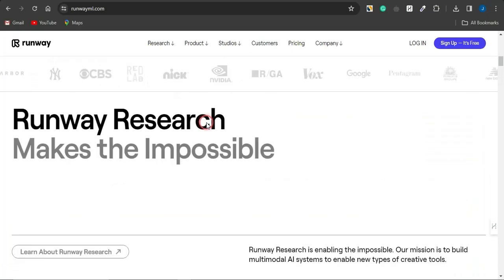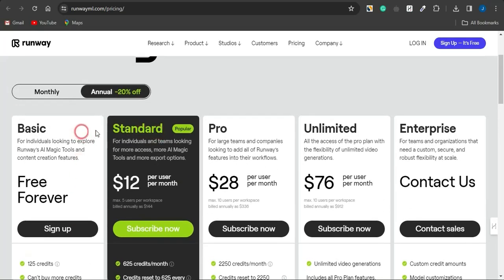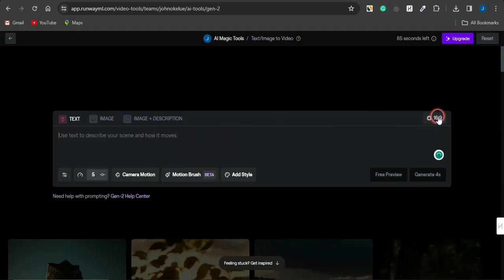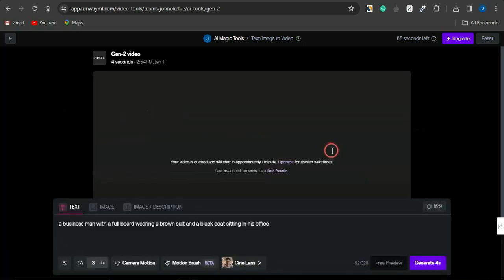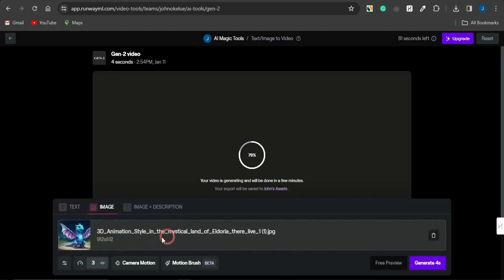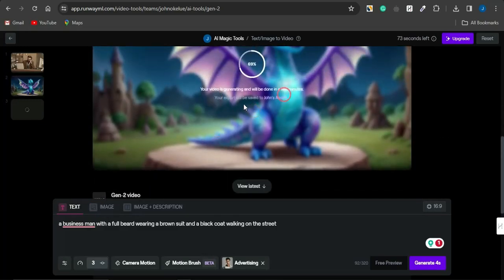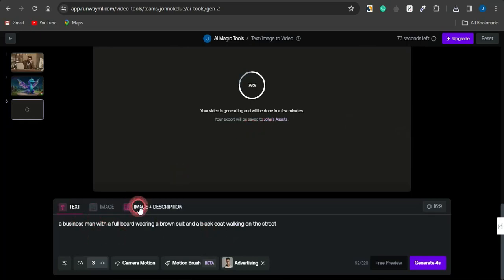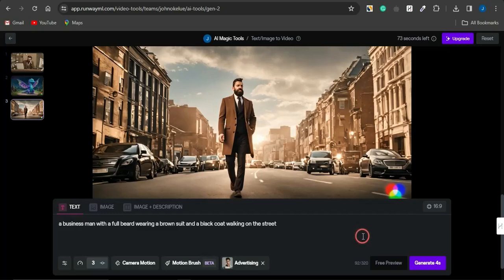RunwayML Ai Tutorial for Beginners | Ai Text To Image/Video/Animation Generator - Ai Tutorial 2024